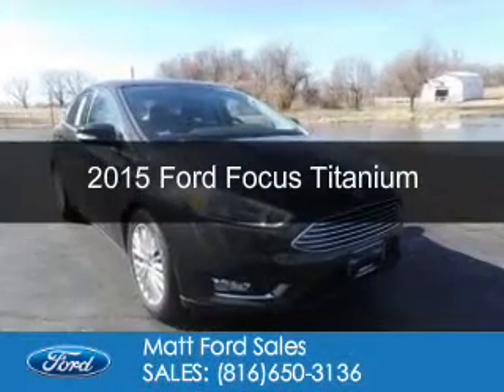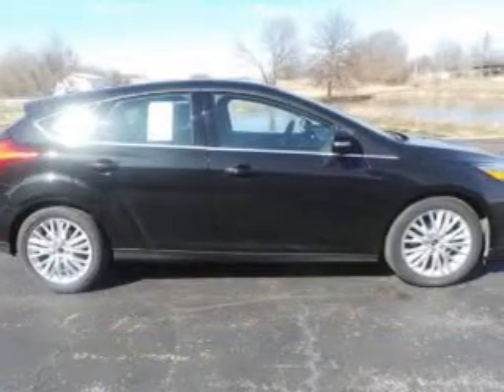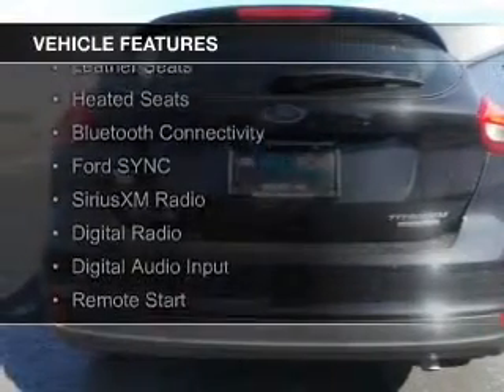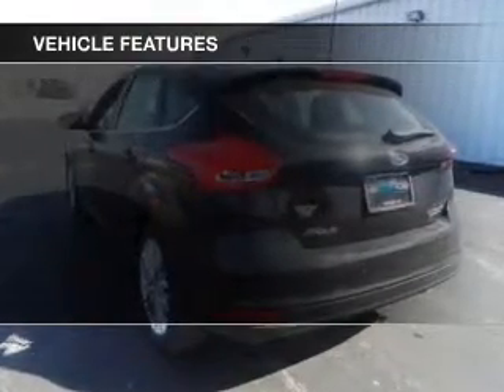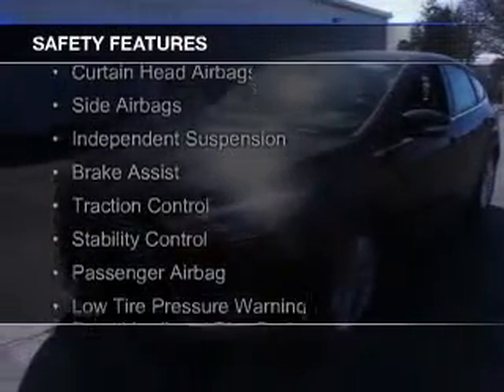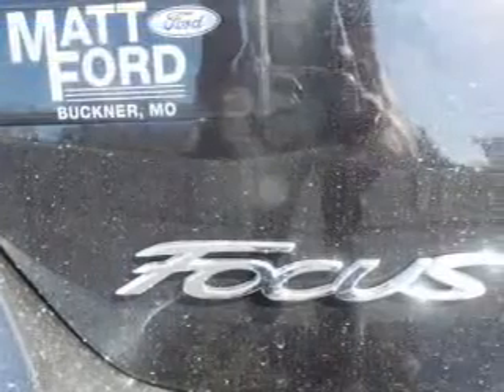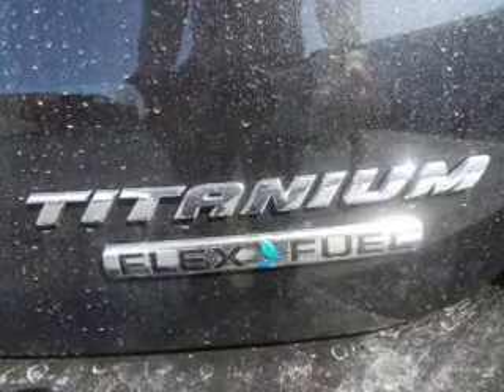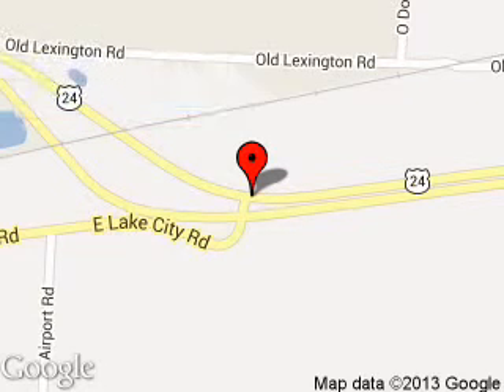2015 Ford Focus - Buckner MO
Phone:
Year: 2015
Make: Ford
Model: Focus
Trim: Titanium
Engine: 2.0 liter inline 4 cylinder 16 valve
Transmission: 6-Speed Automatic with Auto-Shift
Color: Tuxedo Black Metallic
Mileage: 0
Address:
29906 E. U.S. 24 Hwy.